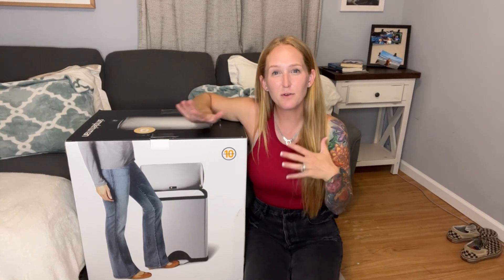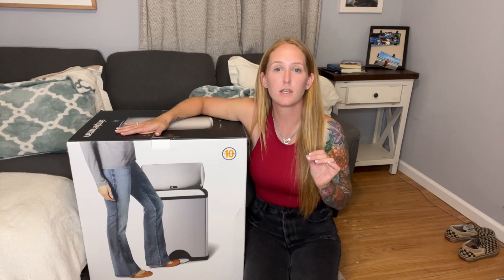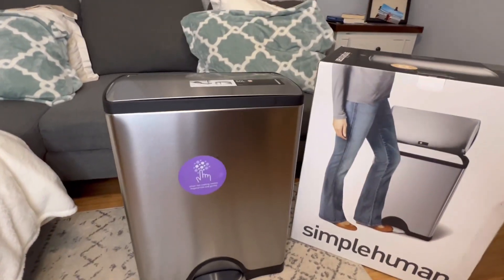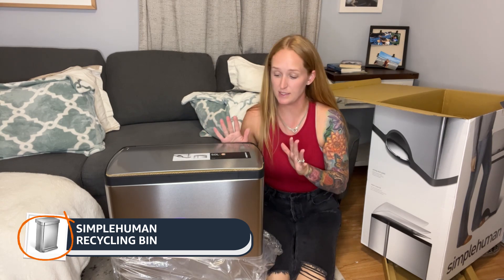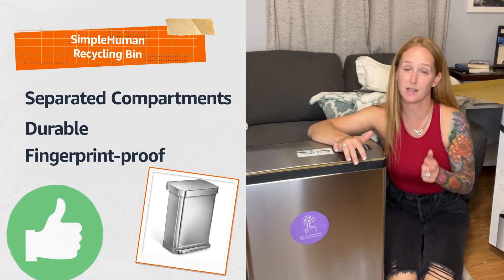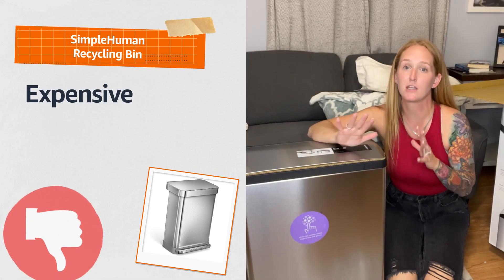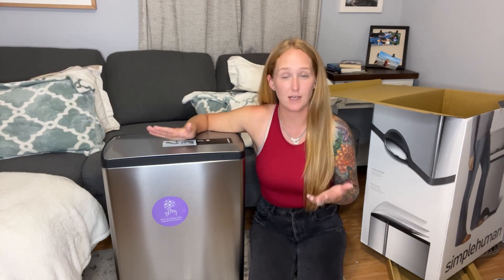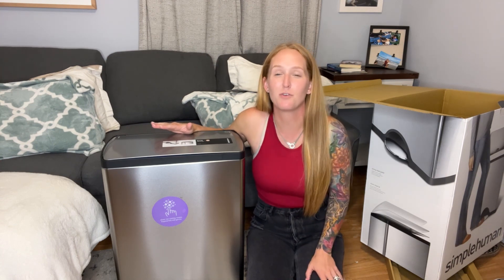Simplehuman 50L Rectangular Trash Can Review & Unboxing in under 2 minutes | Amazon.com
Looking for reviews before you buy? Watch this unboxing, and learn about pros and cons in under 2 minutes!
Shop Simplehuman 50 Liter / 13.0 Gallon Rectangular Kitchen Step Trash Can, Brushed Stainless Steel on Amazon.com

*Video shows approximate, recent price. Actual price may vary.
*Video paid for by Amazon.com